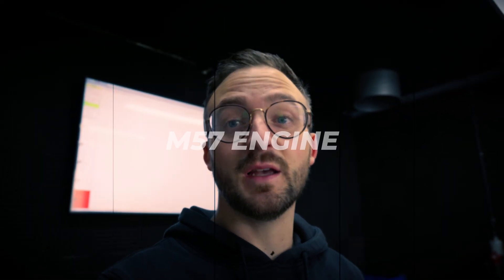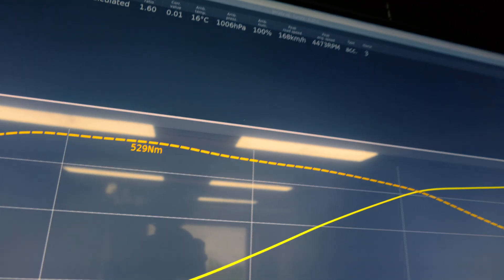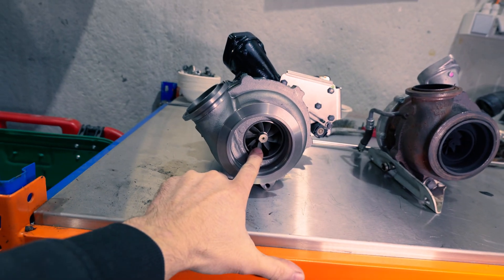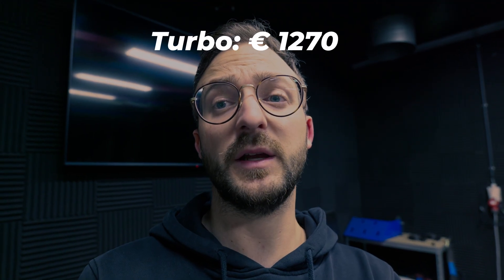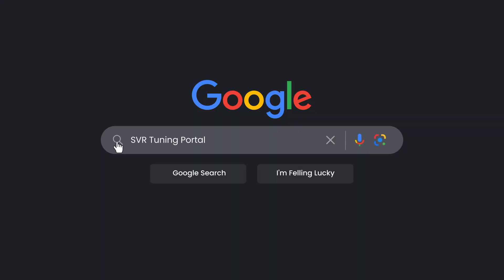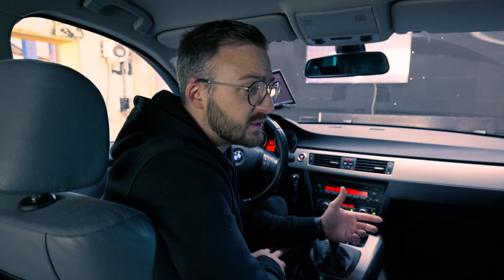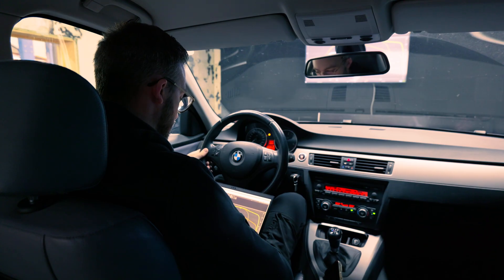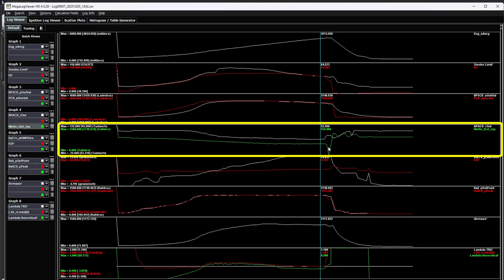BMW M57 Obsolete Diesel… or Hidden Weapon?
The BMW M57 diesel engine is often labeled as outdated or obsolete — but is that really true?
In this video, we take a closer look at why the BMW M57 is still a strong, reliable and highly tunable engine when it’s built and calibrated correctly.

At SVR Autosport, we work daily on BMW diesel engines, including M57 and N57 platforms. Every setup is developed with proper data logging, safe calibration strategies and real-world testing — not copy-paste tuning.
If you’re considering buying a BMW with an M57 engine, tuning one, or just want to understand why this “old” diesel is far from dead, this video is for you.

📌 What’s covered in this video:
0:00 Intro
0:19 Put the car on the dyno
0:38 Stock dynorun
0:52 Discuss results stock run
1:24 Set up overview
3:12 Set up cost
3:27 Software
3:50 Remote tuning posibilities
4:00 Tune revision 1
4:30 Revision 1 review
5:00 Tune revision 2
5:14 Revision 2 review
6:21 Tune revision 3
6:42 Revision 3 review
7:37 Outro

ℹ️ About SVR Autosport
SVR Autosport specializes in BMW performance, custom ECU tuning, engine optimization, and technical solutions.

No copy-paste files — every car is tuned individually based on logging and testing.